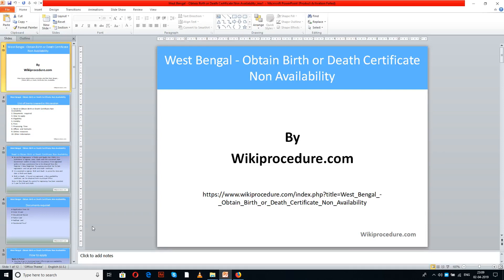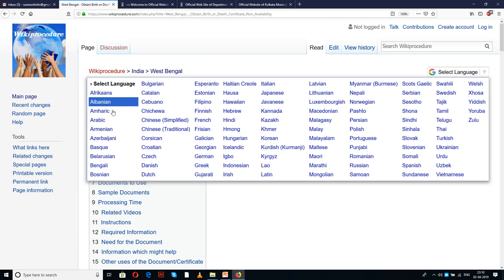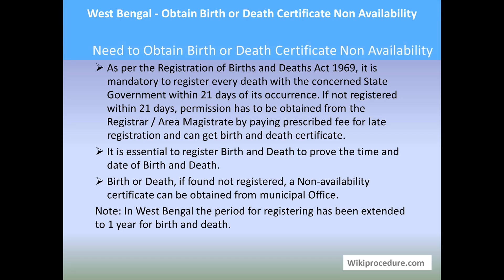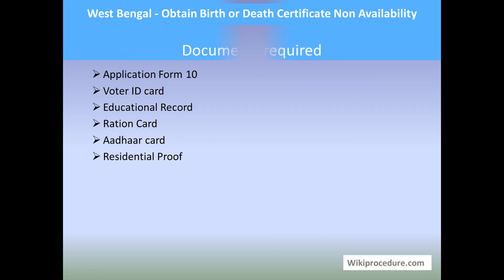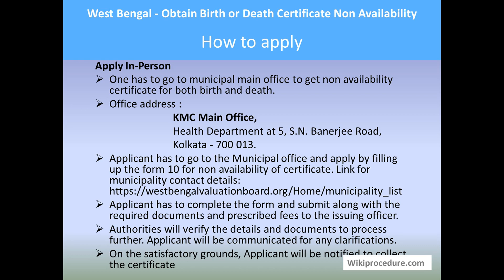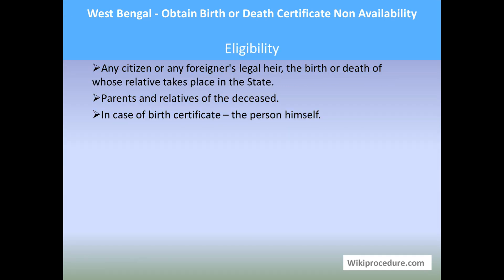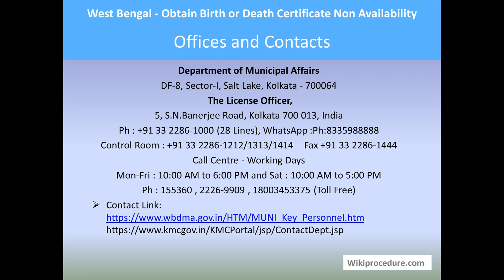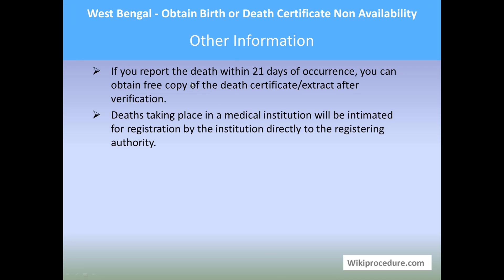West Bengal - Obtain Birth Or Death Certificate Non Availability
This video provides you information related to Obtaining A Birth Or Death Certificate Non Availability in West Bengal.